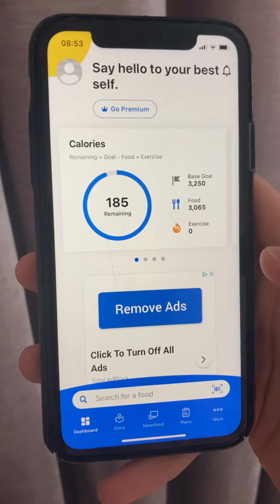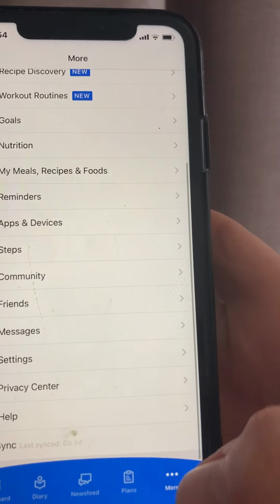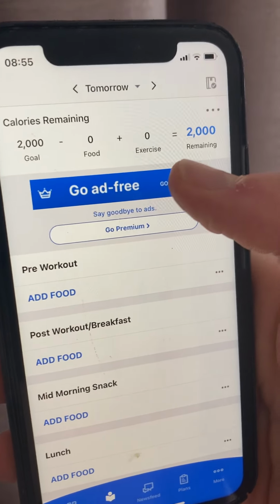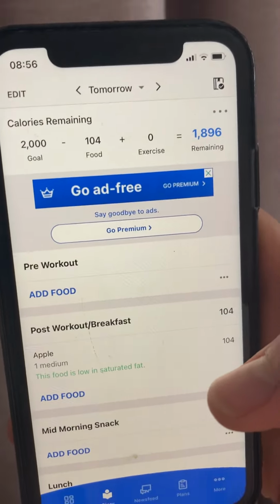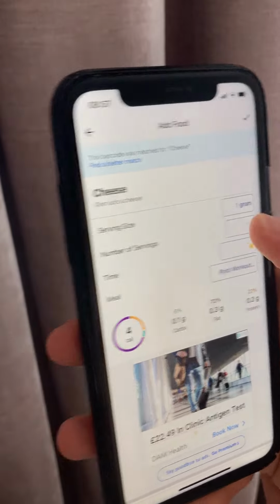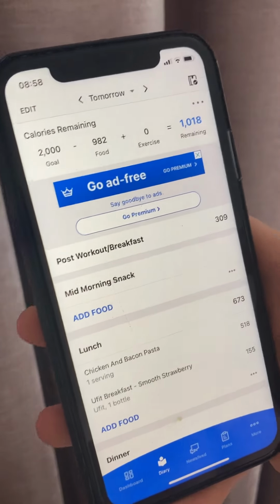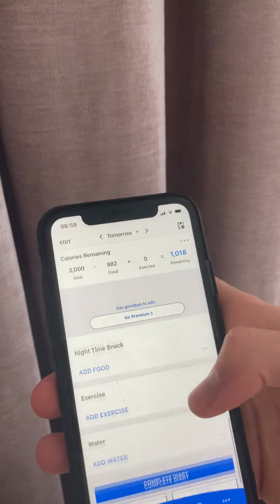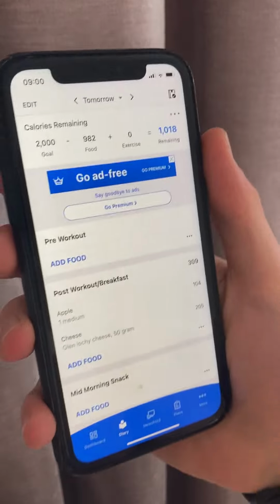JVK - Essential MyFitnessPal Guide